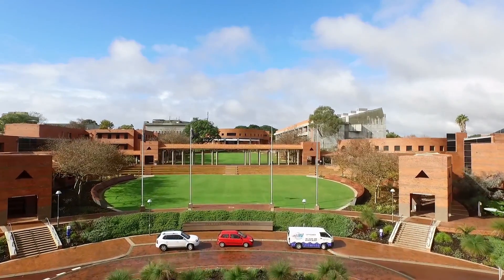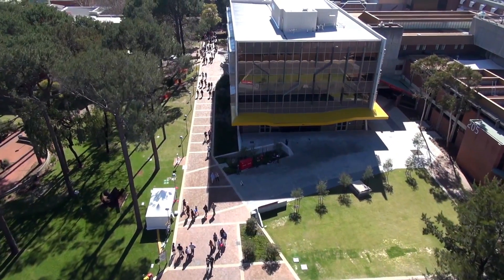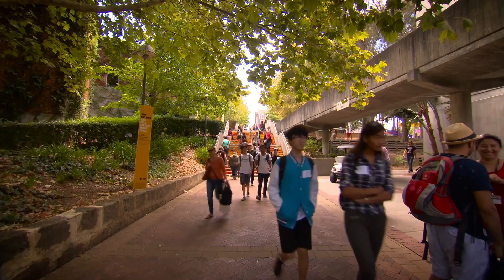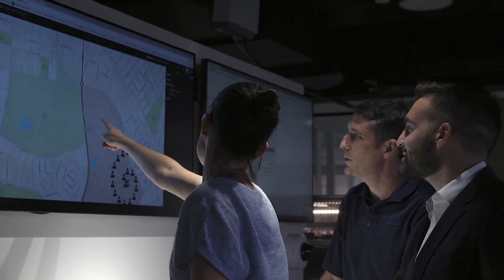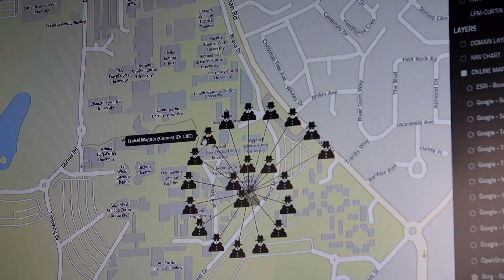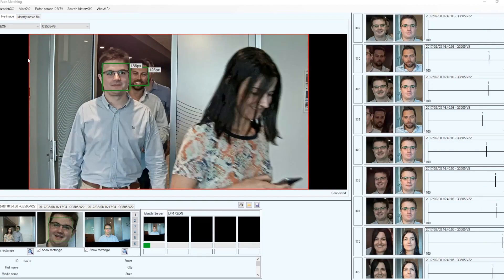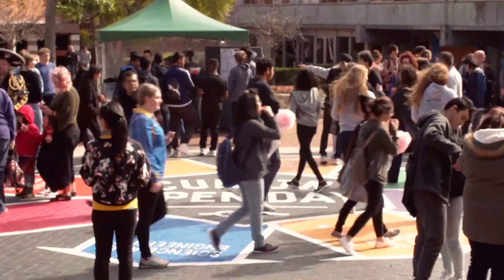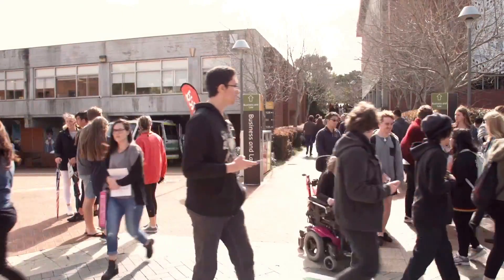See How Curtin University Advances Smart Campus Vision with Hitachi IoT Solution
Curtin University selected Hitachi internet-of-things (IoT) solution to advance its vision of a smart campus that enhances the student experience, improves classroom learning and ultimately attracts more industry to collaborate on data-driven research.